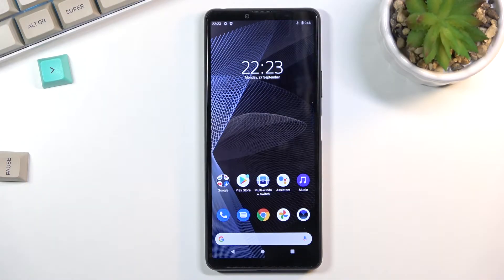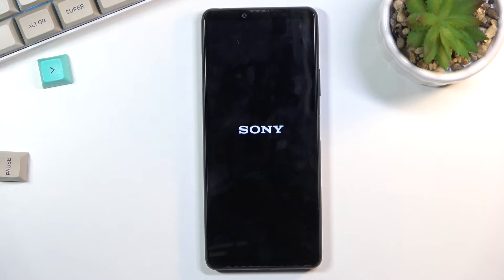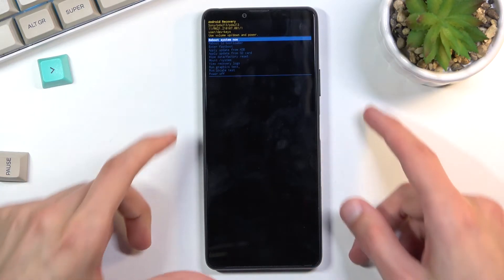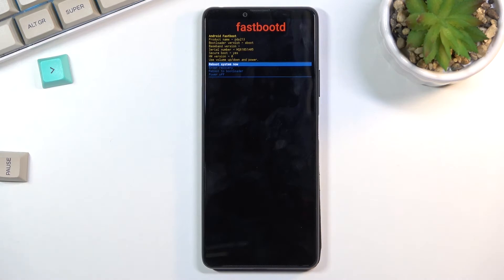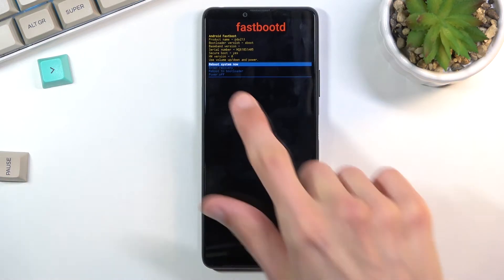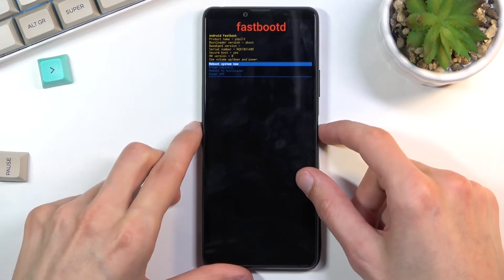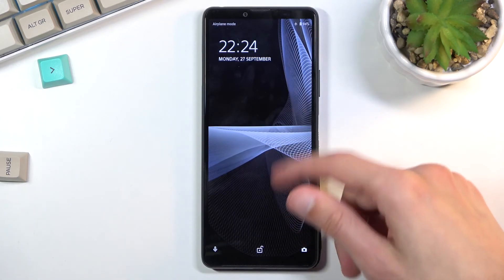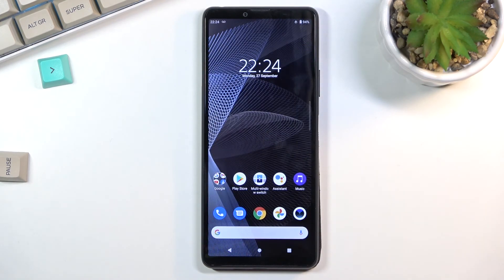How to Activate Fastboot Mode on SONY Xperia 10 III – Enable Fastboot Features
Learn more info about SONY Xperia 10 III:
What do you need to do to enable fastboot mode on your SONY Xperia 10 III? How do I smoothly restore backups, change the splash screen, or flash system updates on my Sony Xperia 10 III? You'll learn how to successfully boot SONY Xperia 10 III fastboot mode using a combination of keys in this tutorial. The following guide will walk you through flashing the recovery, bootloader, and kernel in the SONY Xperia 10 III. Make sure your device is in fastboot mode. SONY Xperia 10 III users can watch many useful tutorials on our HardReset.info YouTube channel.

How to enter fastboot mode on SONY Xperia 10 III? How to boot fastboot mode into SONY Xperia 10 III? How to open fastboot mode in SONY Xperia 10 III? How to get access to Sony Fastboot Mode? How to exit fastboot mode? How to quit fastboot mode in SONY Xperia 10 III?